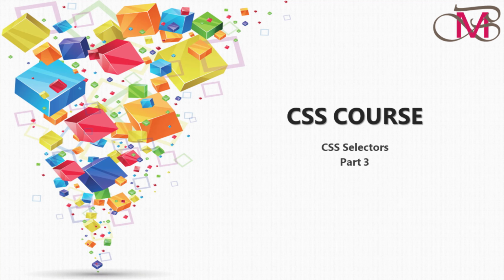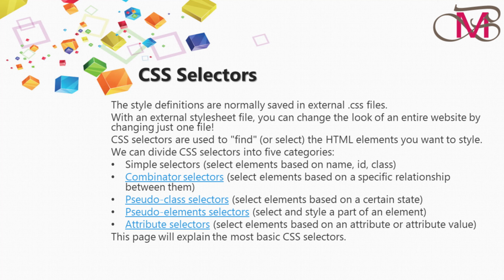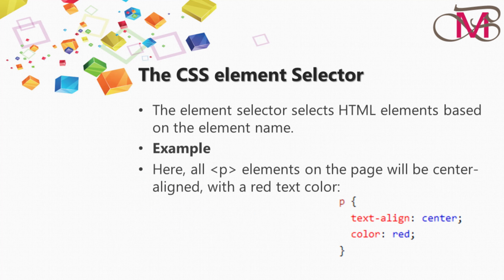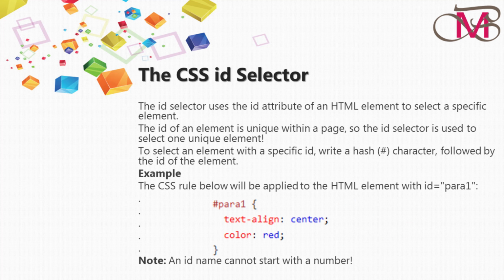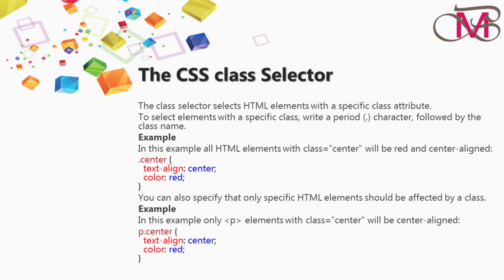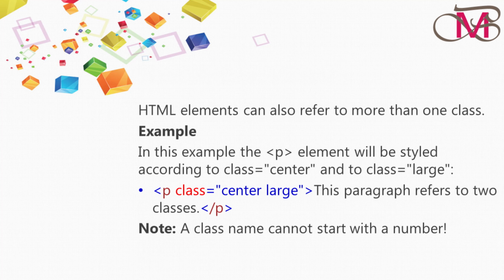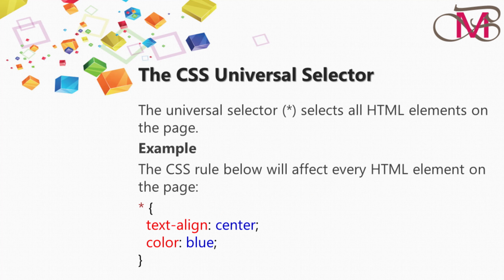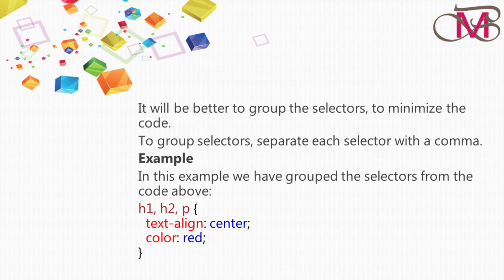CSS Introduction |CSS Course | CSS Selectors